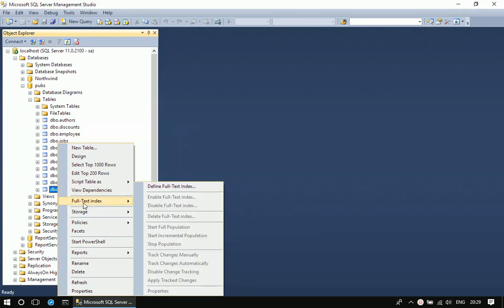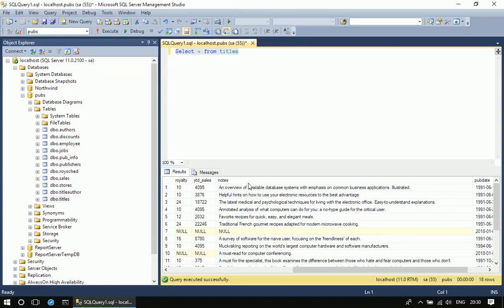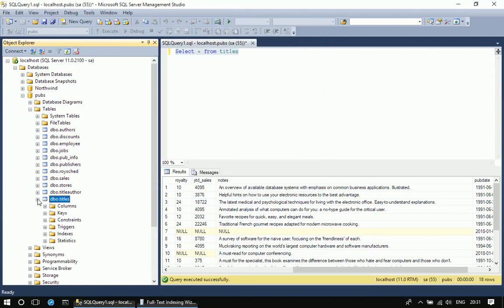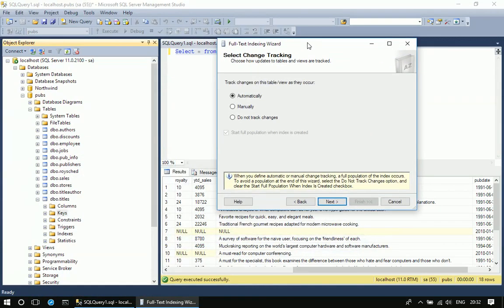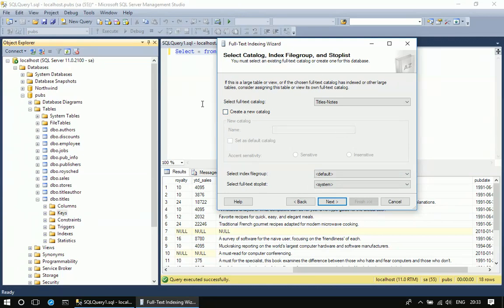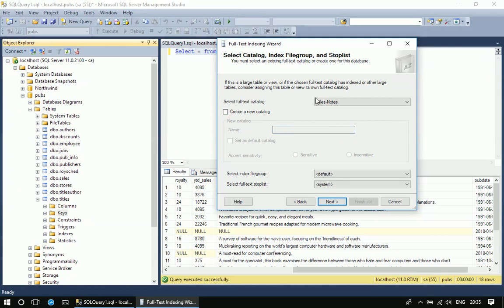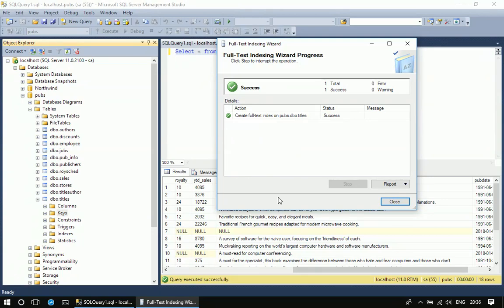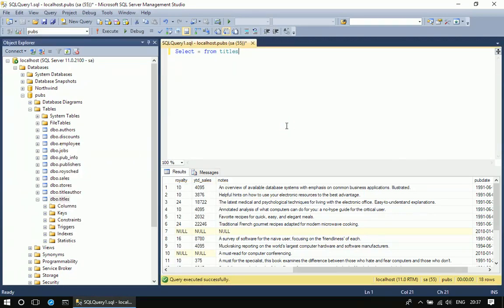Creating Full Text Index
This video explains creating a "Full Text index" in SQL 2012. The same procedure can be used for SQL 2005 and later version.